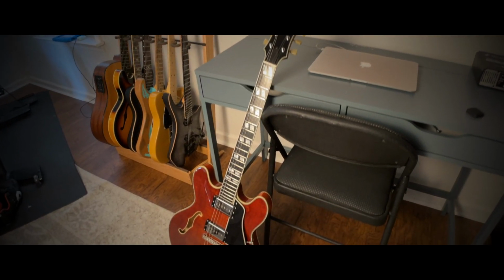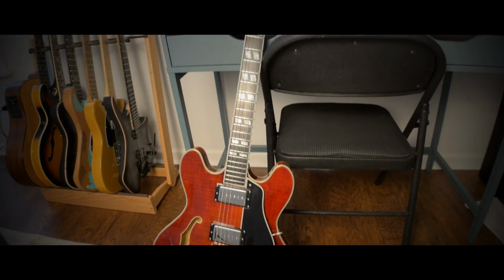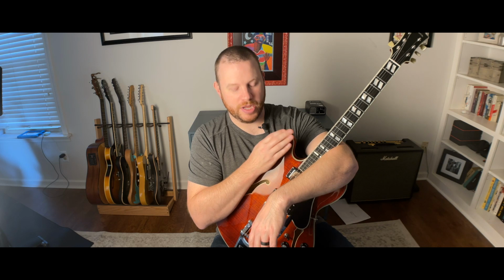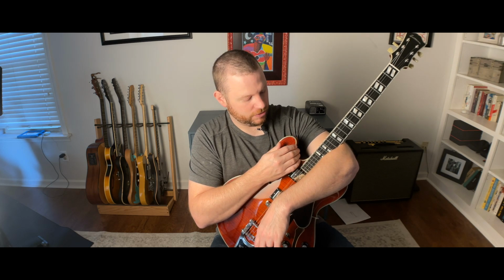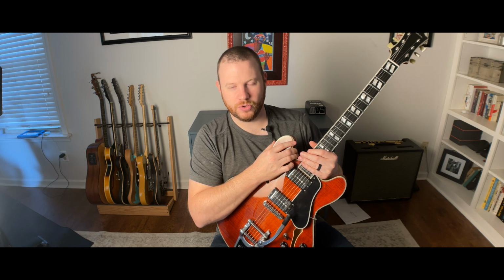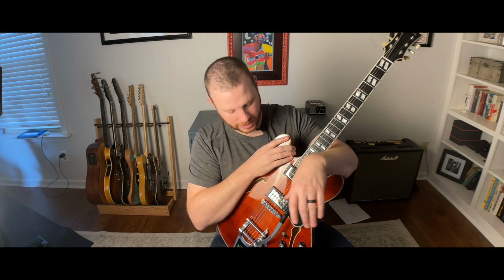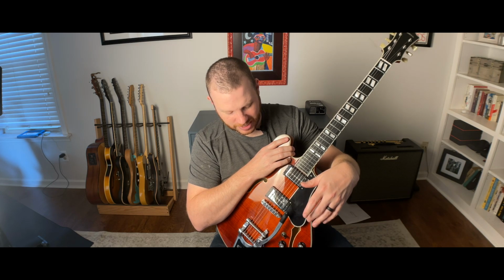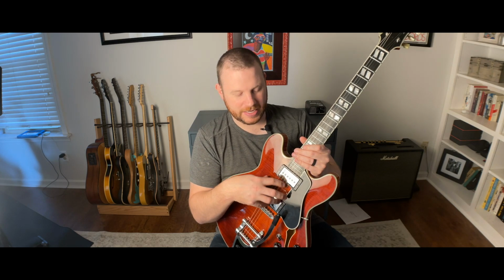Best Semihollow Guitar for the Money | Eastman T486B Demo and Review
I got my Eastman T486B a couple of weeks ago and I couldn't be more happy with the guitar. It plays like a dream, was set up by the shop perfectly when they sold it to me, and it sounds incredible. Checkout Sunrise Guitars in Fayetteville, AR at the following link:

00:00 - Intro and Demo
01:53 - Specs
02:18 - Changes in Review Format
03:03 - Guitar discussion